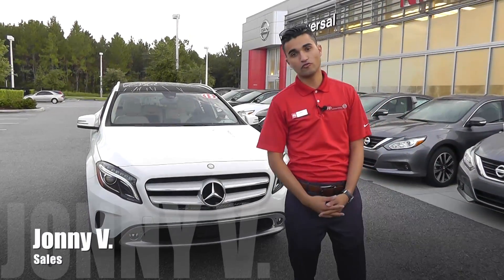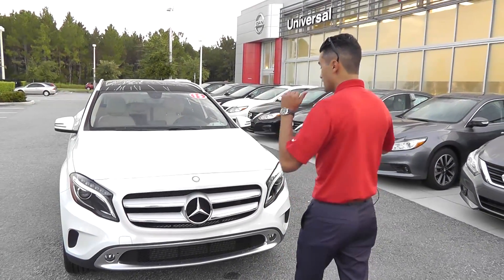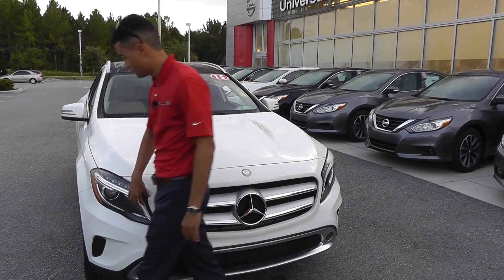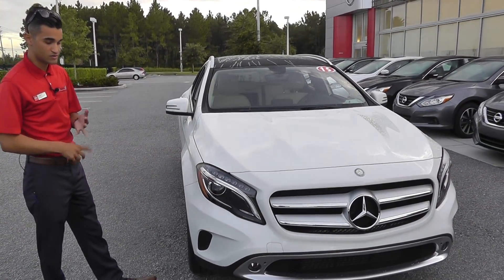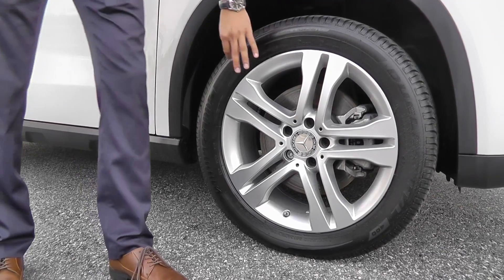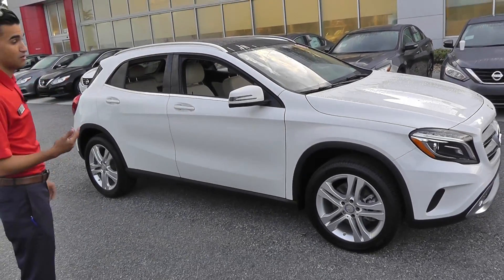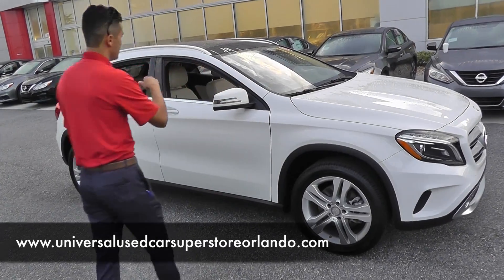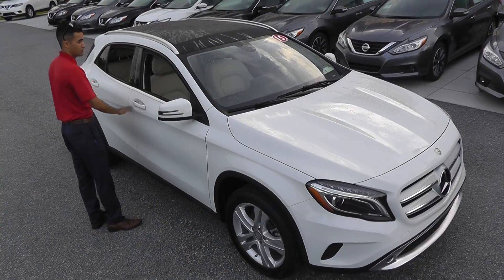Focus Points 2015 Mercedes Benz GLA 250 "Exterior"